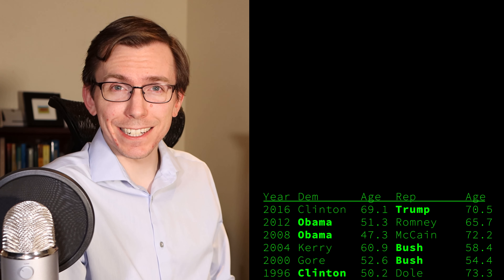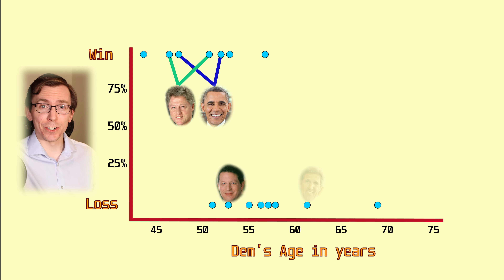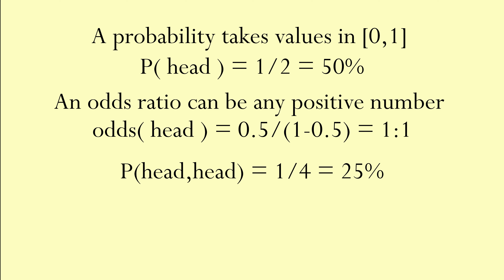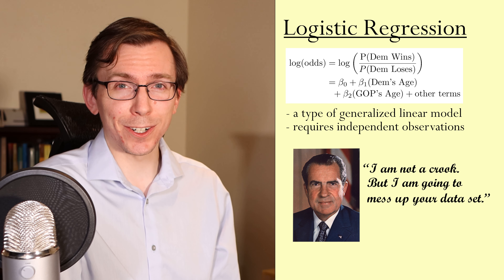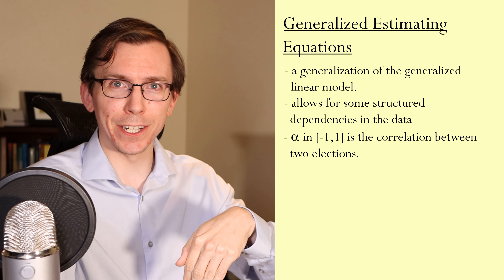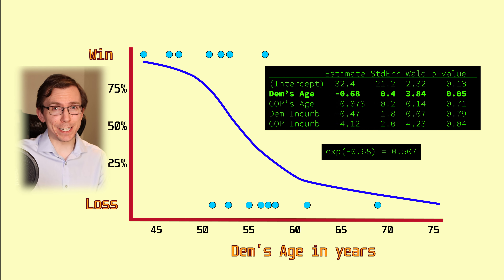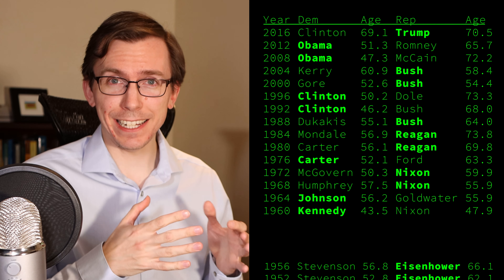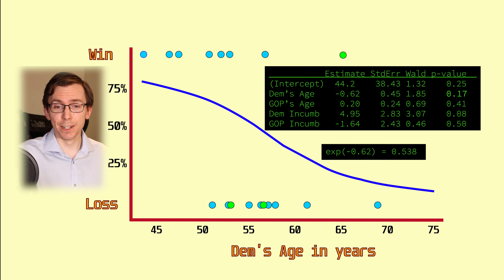Can an old Democratic win the Whitehouse?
With recent losses of Democratic presidential candidates over 60 years old and the strong performance of those under 50, can 77 year old Joe Biden actually win the 2020 election?  We look at the last 18 years of election data to make such a determination.